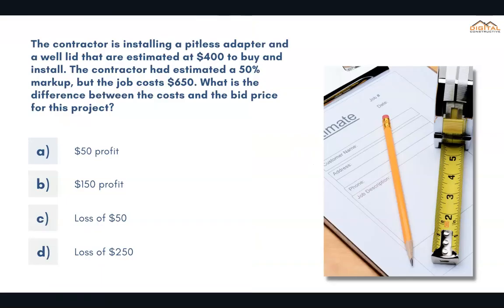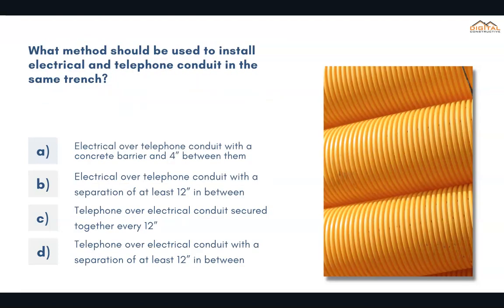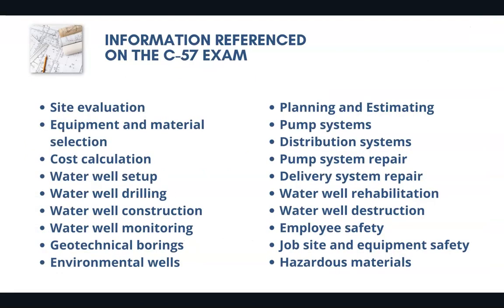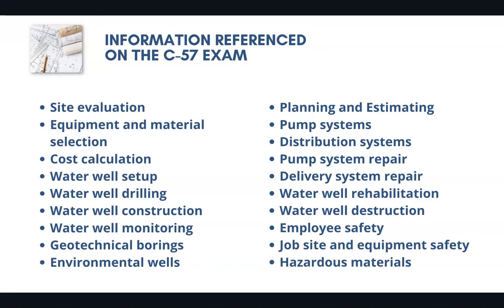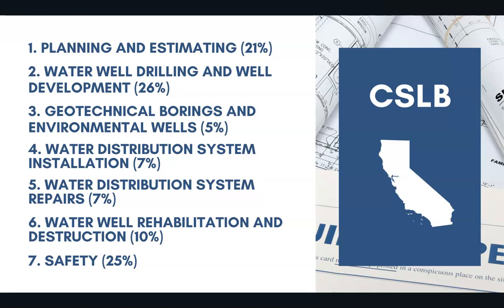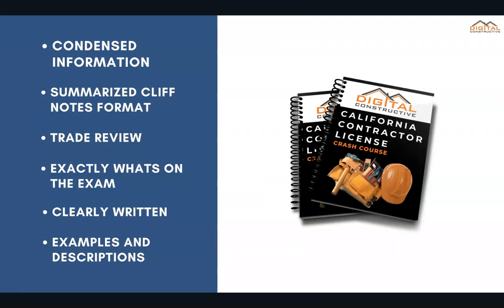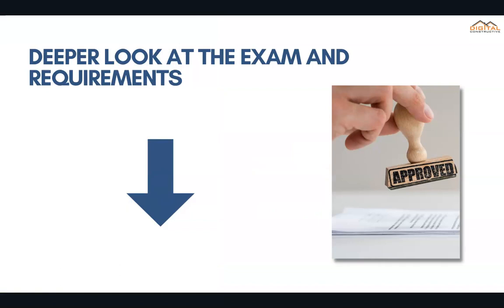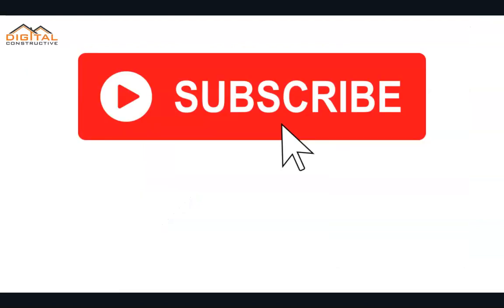C-57 License - Sample Exam Questions - Water Well Drilling Contractor License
1. Planning and Estimating (20%)
• Site evaluation
• Equipment and material selection
• Cost calculation

2. Water Well Drilling and Well Development
(26%)
• Water well setup
• Water well drilling
• Water well construction
• Water well monitoring

3. Geotechnical Borings and Environmental
Wells (5%)
• Geotechnical borings
• Environmental wells

4. Water Distribution System Installation (7%)
• Pump systems
• Distribution systems

5. Water Distribution System Repairs (7%)
• Pump system repair
• Delivery system repair

6. Water Well Rehabilitation and Destruction
(10%)
• Water well rehabilitation
• Water well destruction

7. Safety (25%)
• Employee safety
• Job site and equipment safety
• Hazardous materials

1. The contractor is installing a pitless adapter and
a well lid that are estimated at $400 to buy and
install. The contractor had estimated a 50%
markup, but the job costs $650. What is the
difference between the costs and the bid price

a. $50 profit
b. $150 profit
c. Loss of $50
d. Loss of $250

2. What method should be used to install electrical
and telephone conduit in the same trench?

a. Electrical over telephone conduit with a
concrete barrier and 4” between them
b. Electrical over telephone conduit with a
separation of at least 12” in between
c. Telephone over electrical conduit secured
together every 12”
d. Telephone over electrical conduit with a

3. When replacing pavement over a trench, what
is meant by “overcutting”?

a. All wide spots and bell holes are cut square
before paving.
b. Paving is reinstalled one inch thicker than
what was removed.
c. The trench is base-paved and capped later.
d. The paving is cut outside the ditch line by a
few inches.

For a deeper look at the types of jobs, you can do with a C-57 license in California check out this post